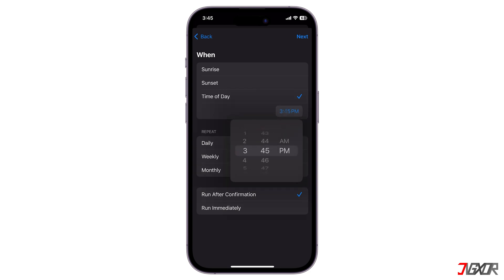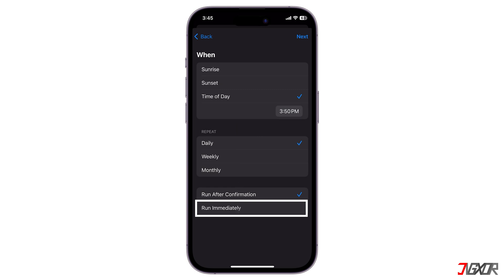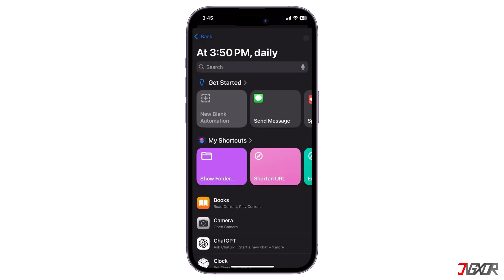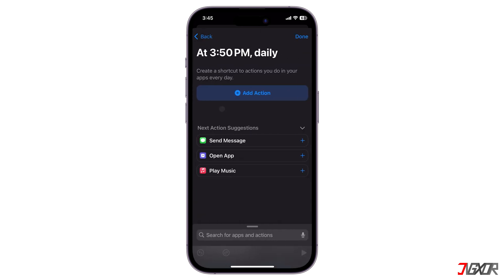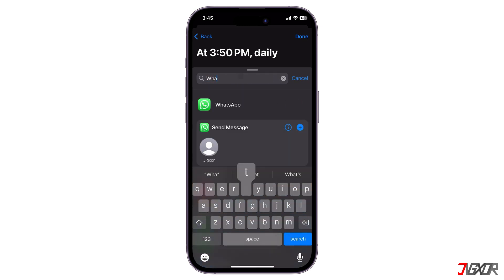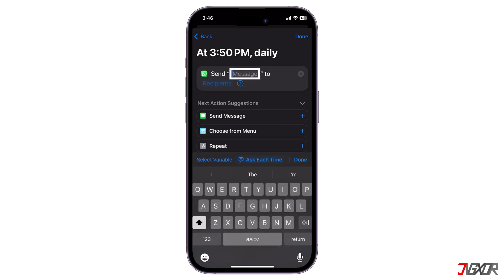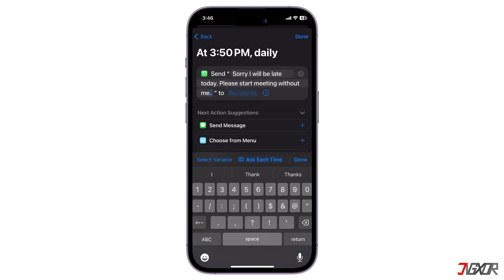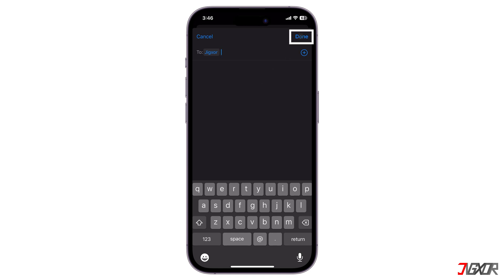How To Schedule WhatsApp Messages On iPhone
Hey what’s up Jigxor here! Do you want to ensure timely well wishes or remember to reach out to contacts later? You can prevent missing important moments by scheduling WhatsApp messages. In this video I will guide you through scheduling WhatsApp messages on your iPhone. Let’s go! Yours Jigxor

Video: 1014